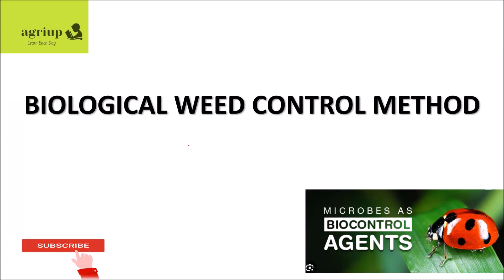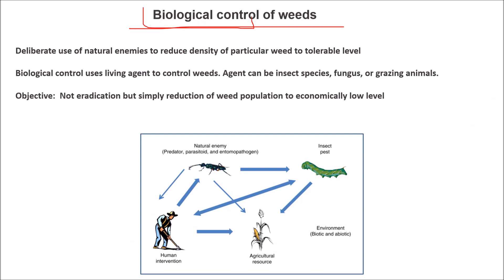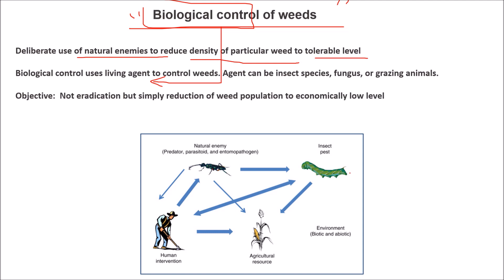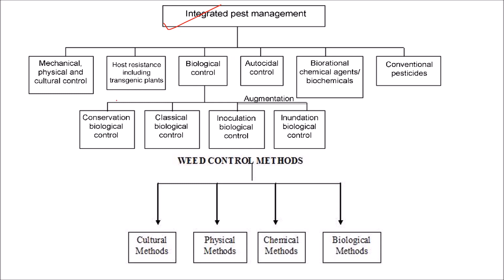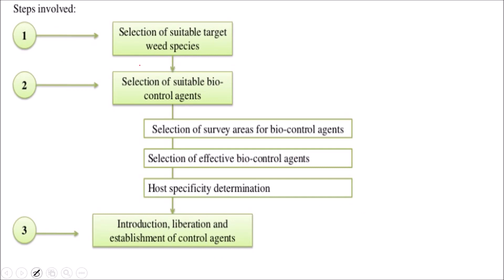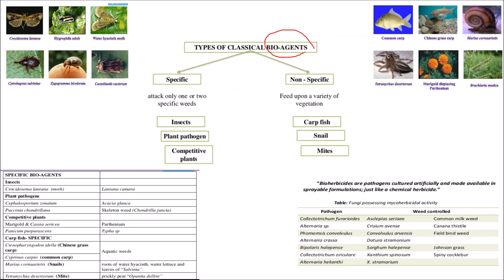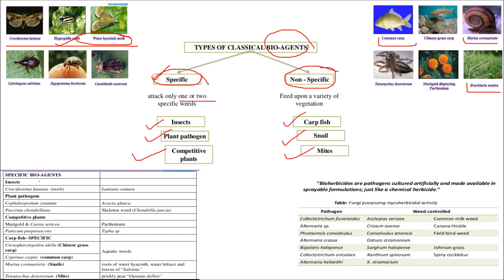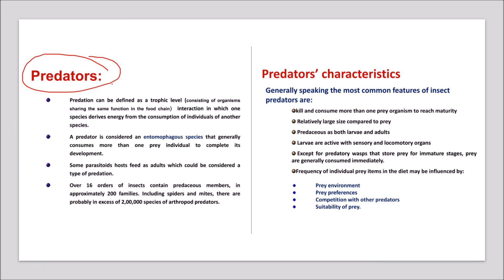Biological weed control methods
Growing Organic with USDA Webinar
Agriculture study
B.Sc Agriculture
B Sc agriculture 1st semester
B Sc agriculture 2nd semester
B Sc agriculture 3rd semester
B.Sc agriculture 4th semester
B.Sc agriculture 5th semester
B.Sc agriculture 6th semester
B.Sc agriculture 7th semester
B.Sc agriculture 8th semester